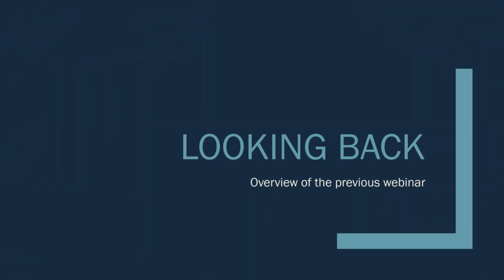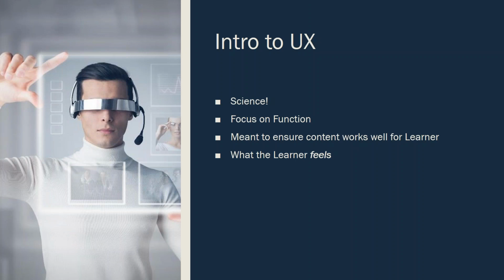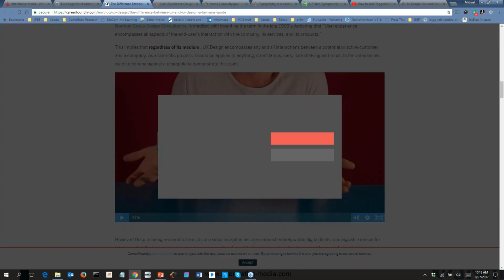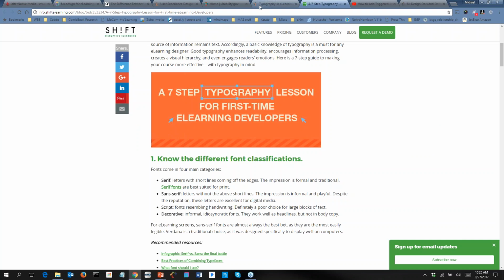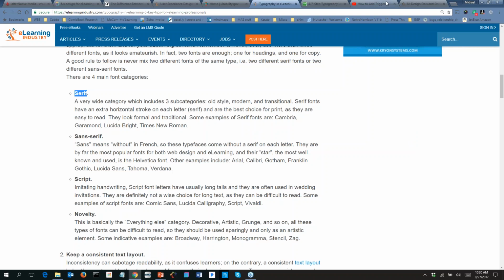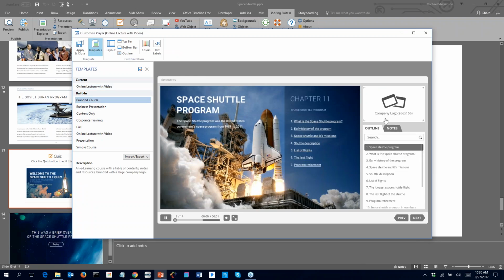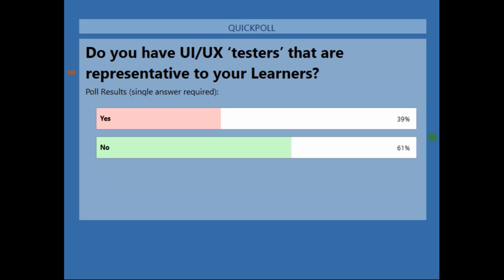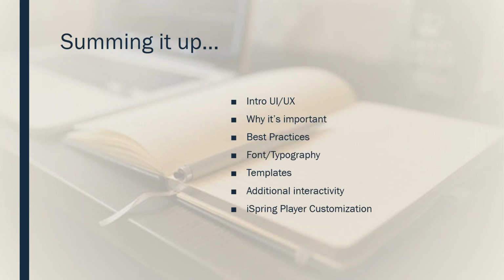Lesson 7. Practical Application: UI/UX Best Practices for e-Learning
This webinar focuses on the basics of ensuring we provide the best possible interface and experience for our Learners. We discuss UI, UX, best practices, tips, & look at specific ways to give our Learners outstanding eLearning content.

Topics covered:
 - Overview of User Interface / User Experience best practices
 - How to implement these in your eLearning content